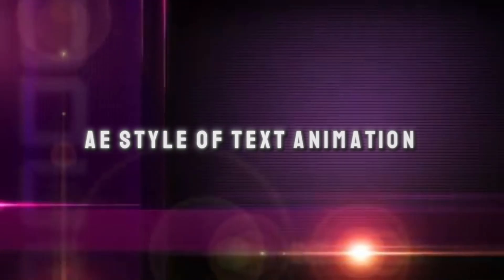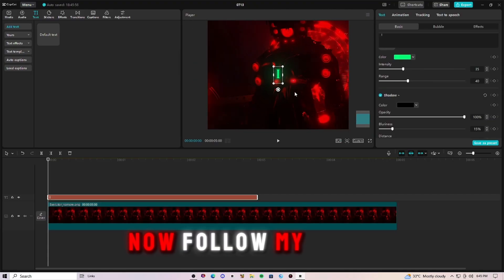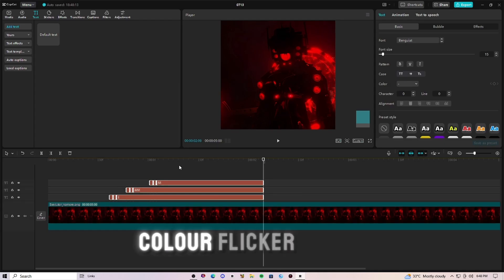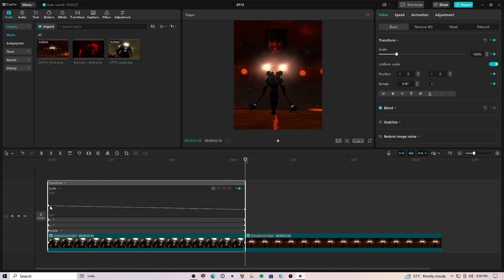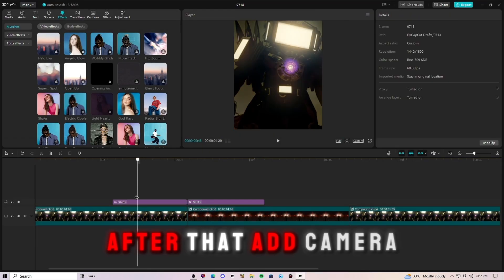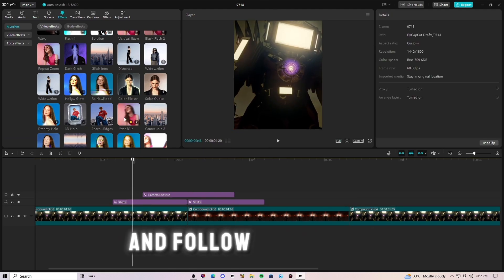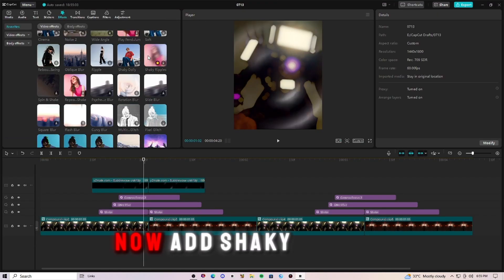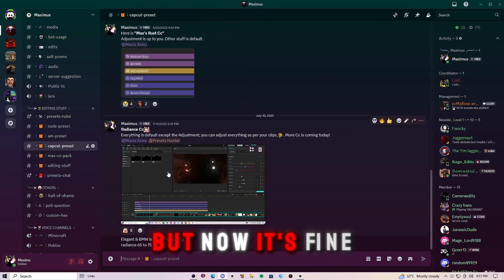Make your Text & Shakes look better...🎇🔥 AE like Zoom out in CapCut!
In this tutorial, I will teach you how to create AE-like text, zoom out & Shakes in CapCut for PC!

Editing Software: CapCut desktop

THNX FOR WATCHING, GOD BLESS YOU ALL GUYS! 💙